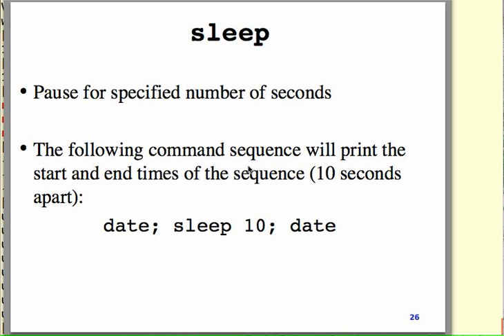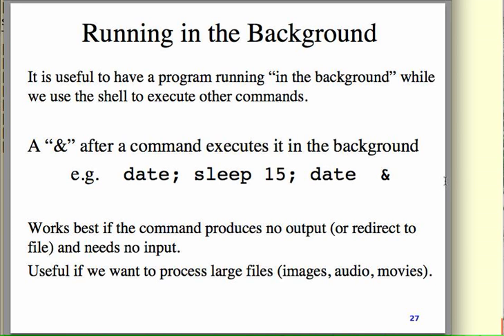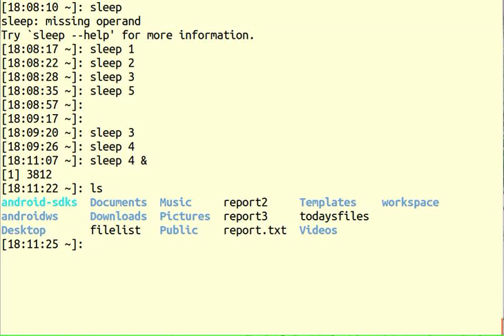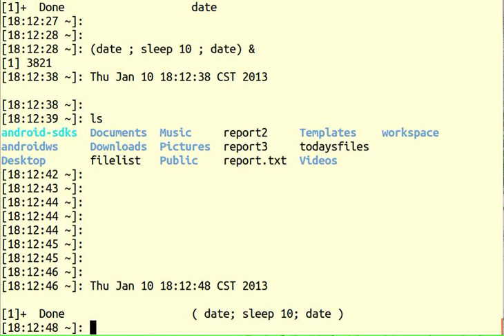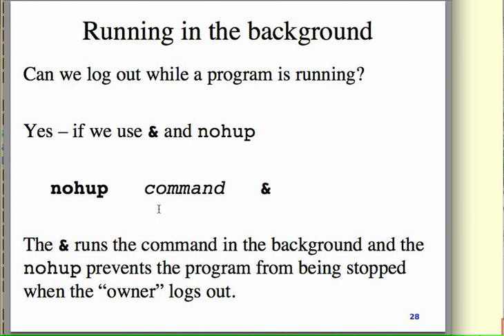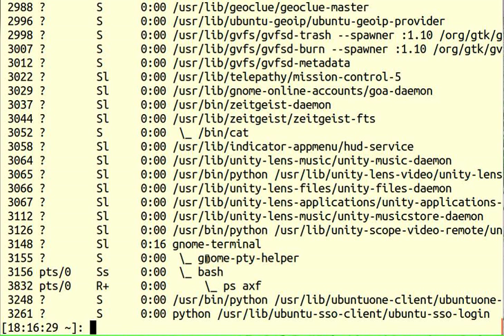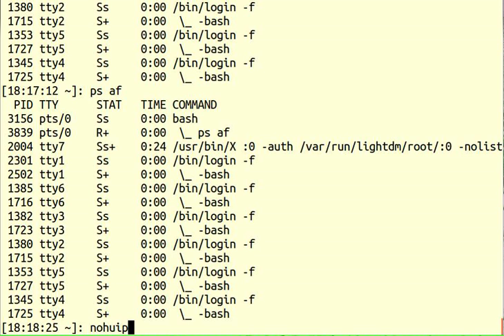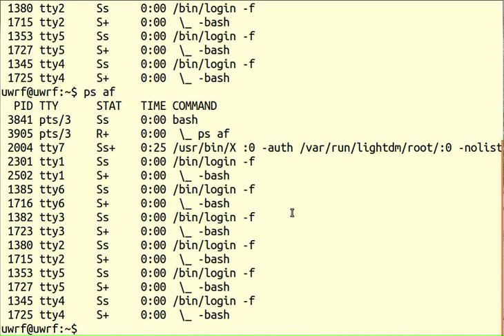CSIS 248 Lecture 9 part 7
Exploring the shell
- sleep command
- Running commands in the background